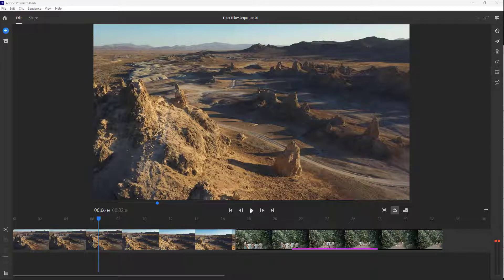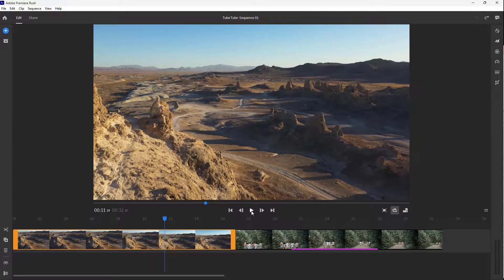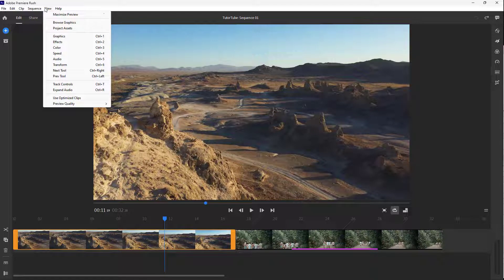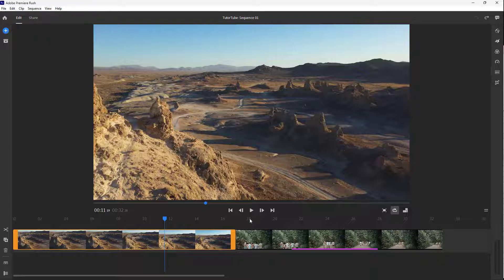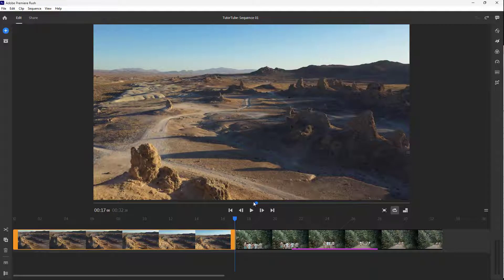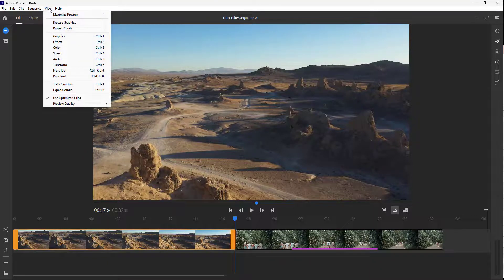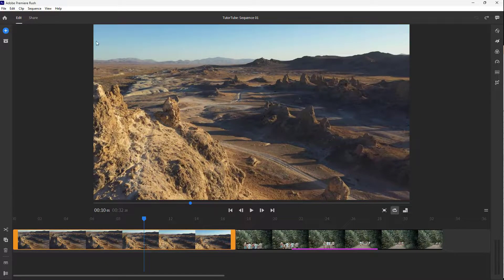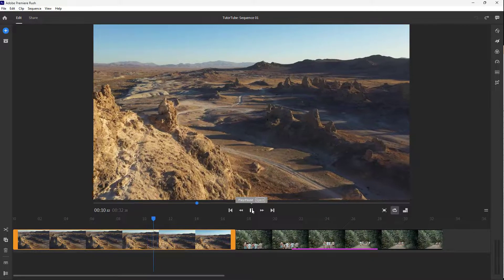Premiere Rush Tutorial - Lesson 35 - Use Optimized Clips and Preview Quality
In this tutorial, we will be discussing about Use Optimized Clips and Preview Quality in Premiere Rush